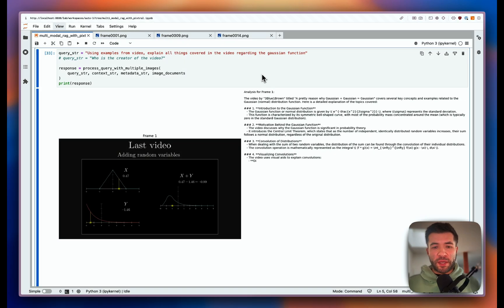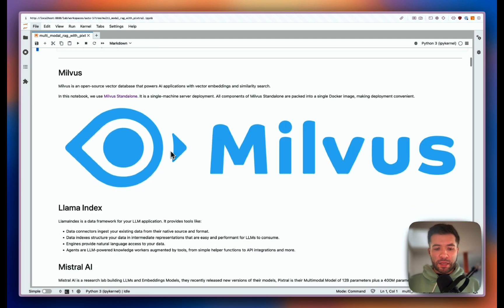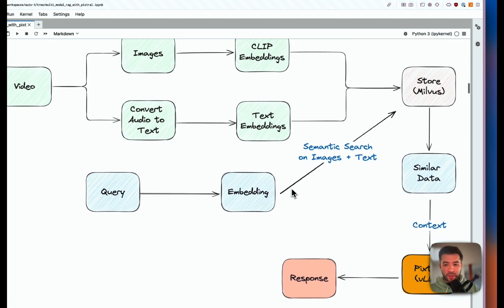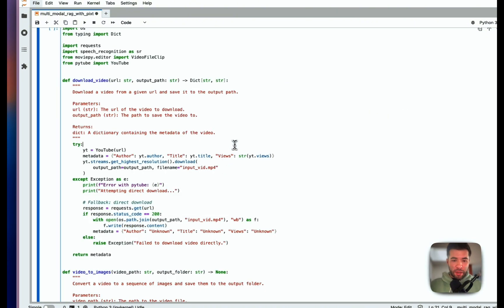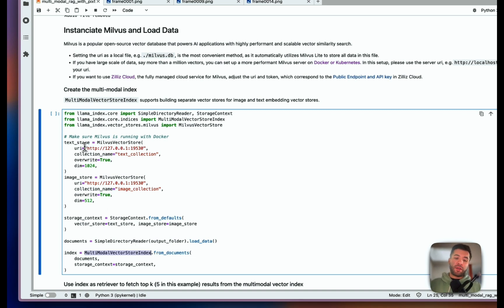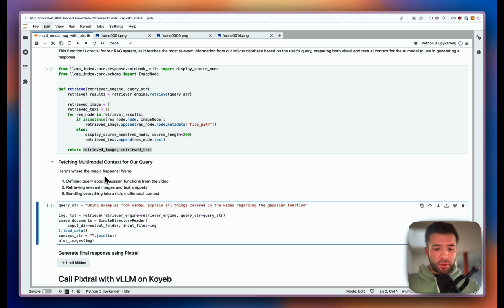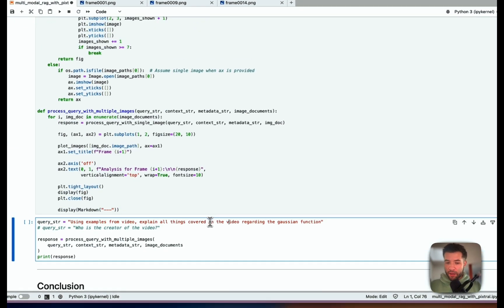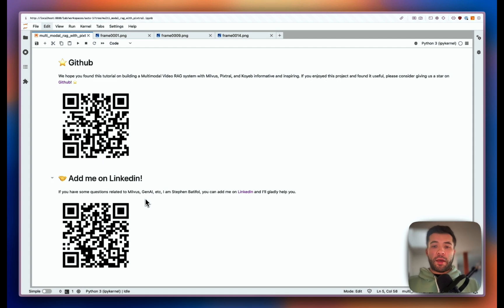Multimodal RAG with Pixtral and Milvus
Multimodal RAG using Pixtral from Mistral AI and Milvus
We'll deploy Pixtral with vLLM and run it in Koyeb